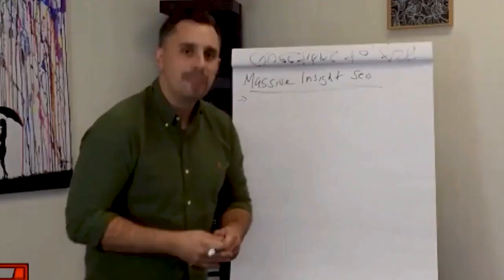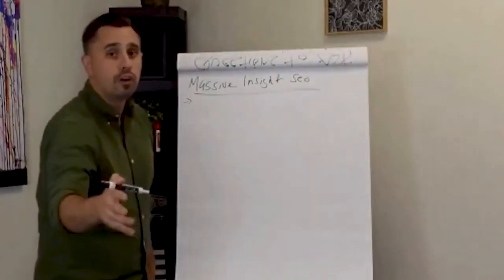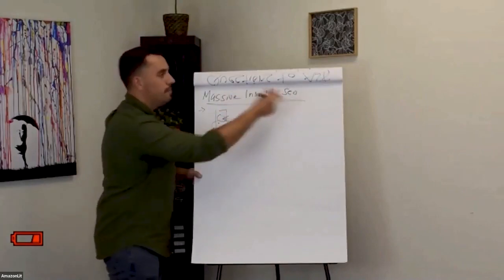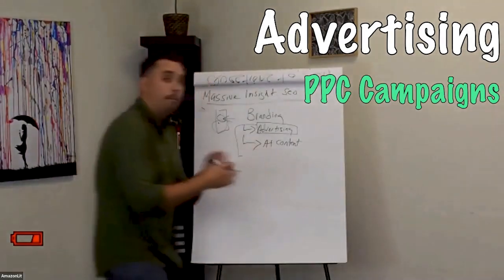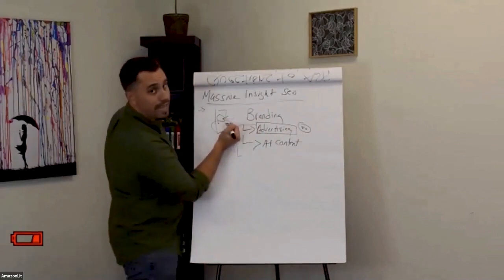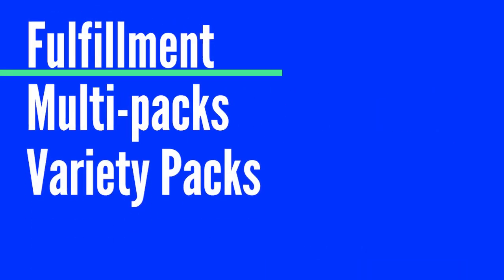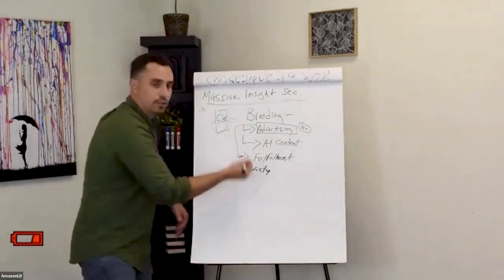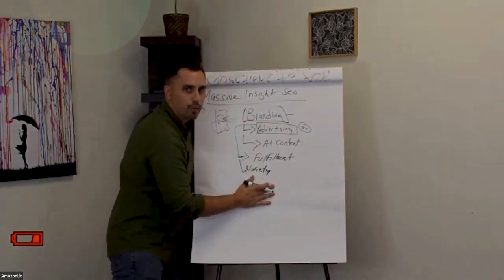Win The Buy Box By Going Brand Direct | Amazon Wholesale FBA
The importance and value us sellers can bring to brands is huge! When reaching out to brands you must show them how valuable your Amazon seller knowledge is and how it can skyrocket their sales.

Stay Grateful & Stay Lit 🔥